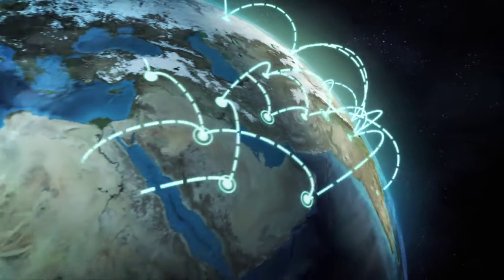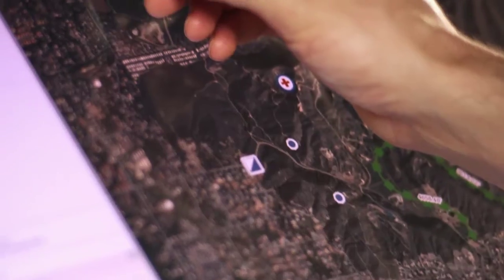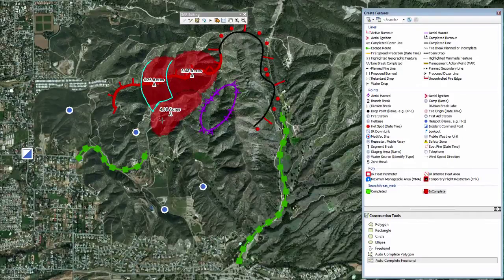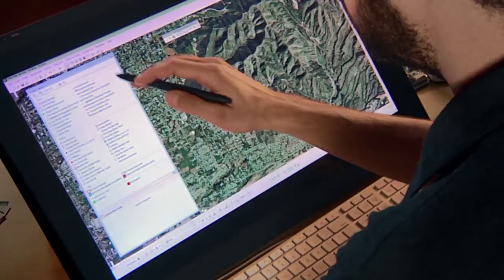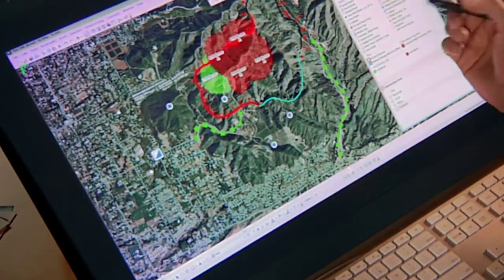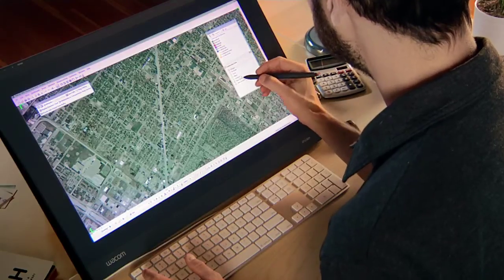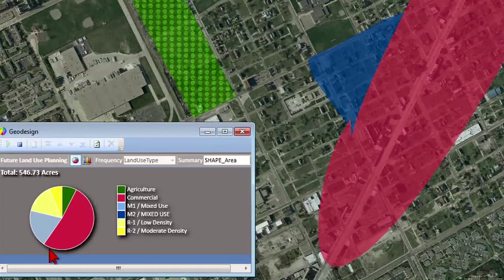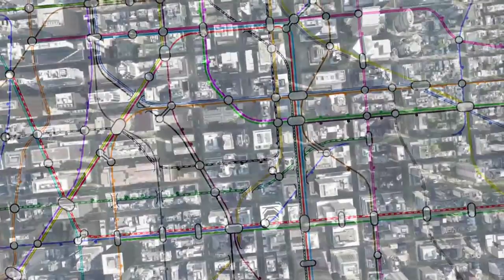WACOM & GIS SOLUTIONS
Wacom revolutionizes the way that professionals interact with GIS data with its line of Interactive Pen Displays, designed to provide a more intuitive way to work with geospacial data and speed the creation, management, and sharing of information.